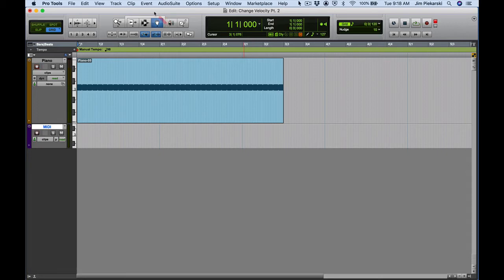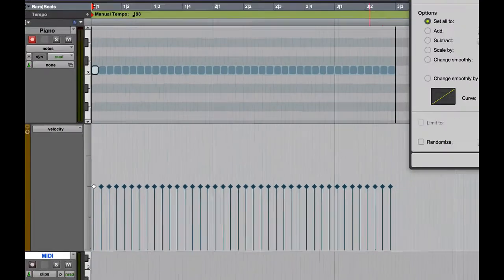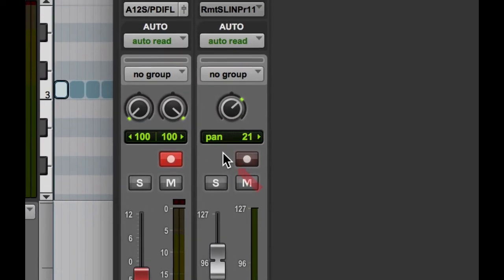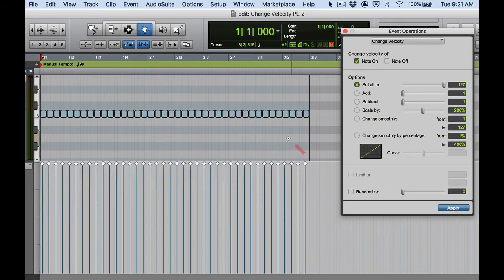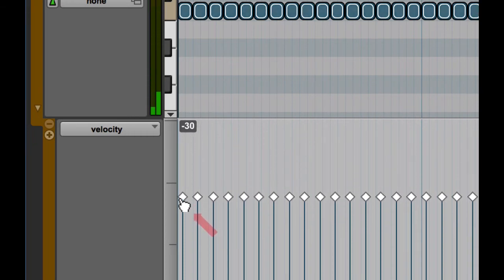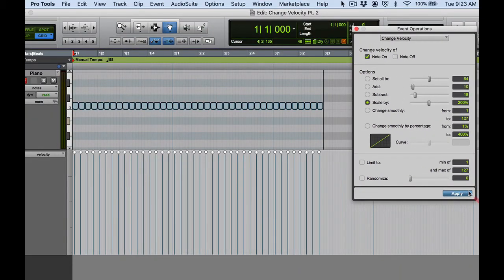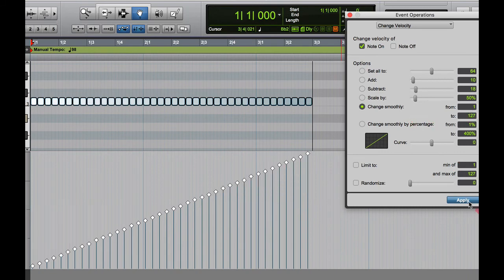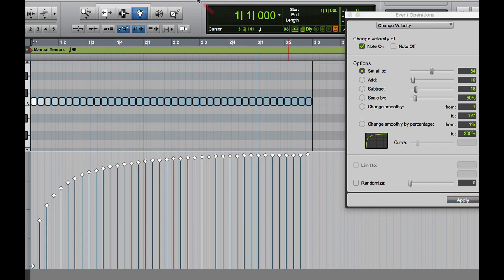Pro Tools MIDI Event Operations: Change Velocity Pt. 2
Using the Event List Edit - Change Velocity feature to alter the Velocity level (1-127) of MIDI notes